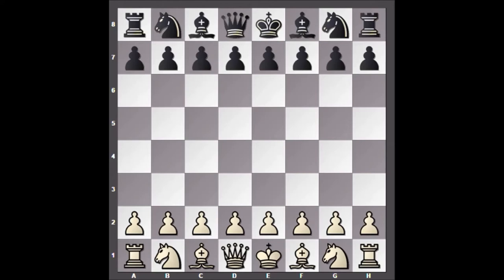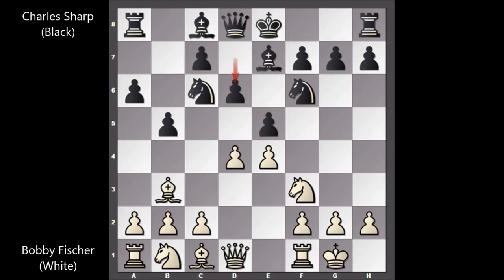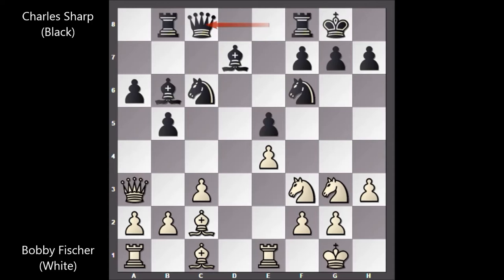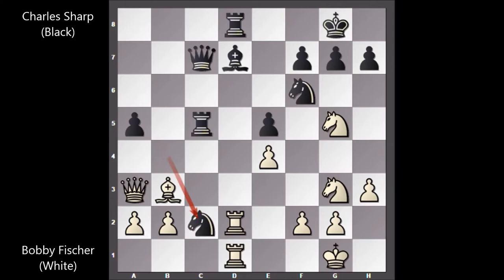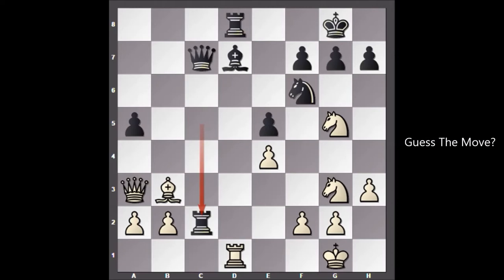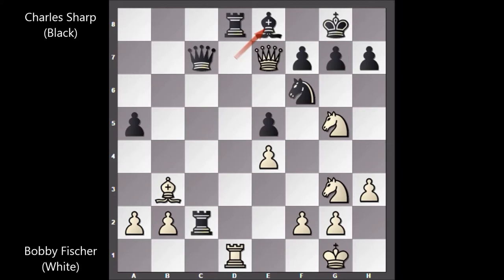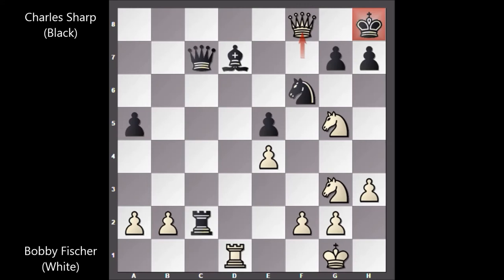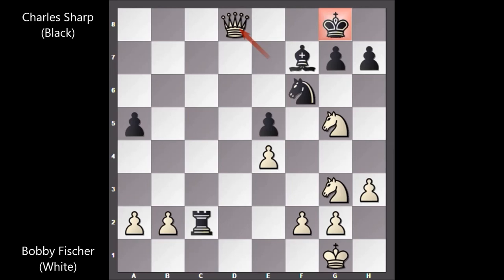Bobby Fischer vs Charles Sharp - Montreal (1956) #6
Robert James Fischer (White)

Charles Sharp (Black)

Montreal (1956)

Spanish Game Morphy Defense